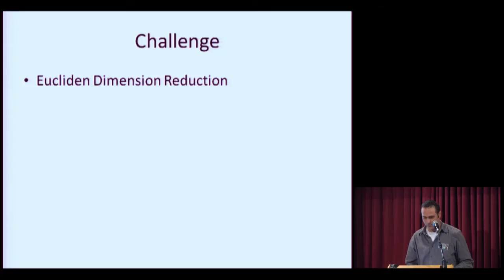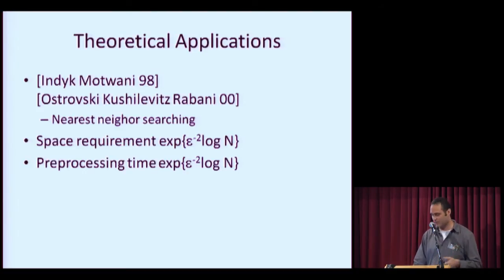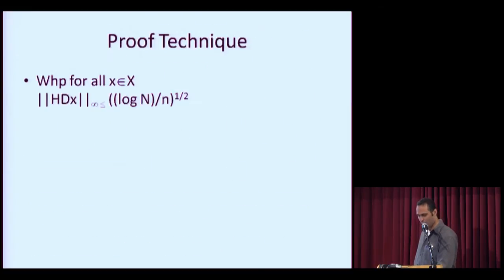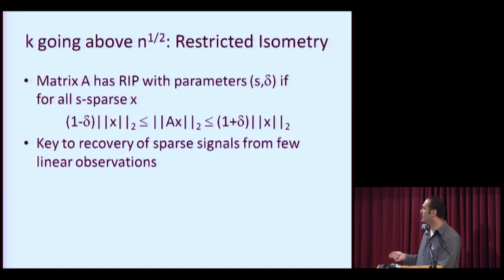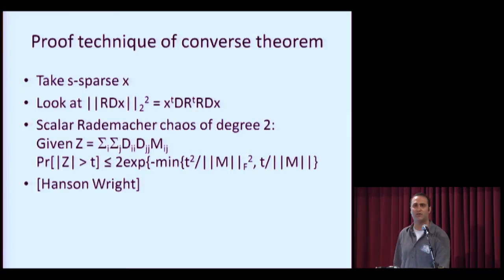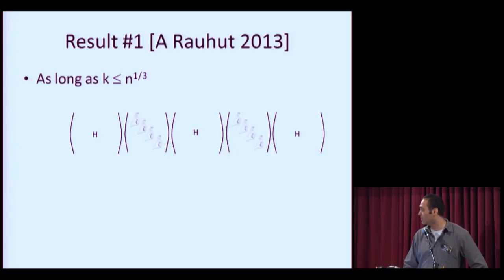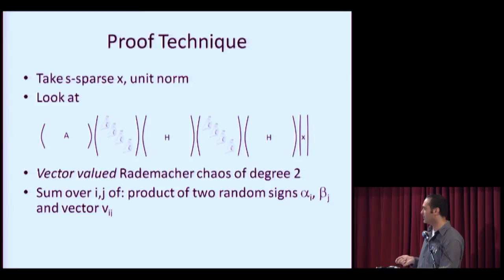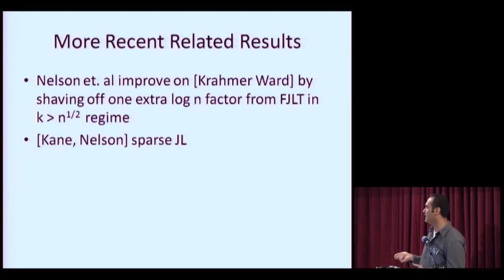Nir Ailon:Fast Johnson-Lindenstrauss: History, Recent Progress and Open Questions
Nir Ailon, Technion, "Fast Johnson-Lindenstrauss: History, Recent Progress and Open Questions ", in The Sixth Israel CS Theory Day , 13/3/2013